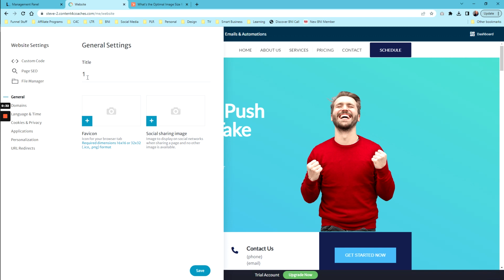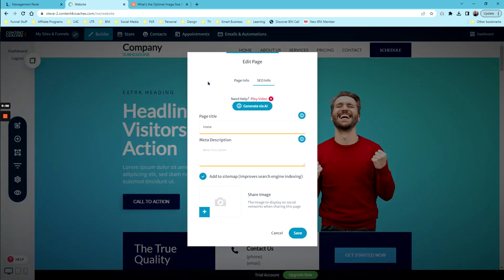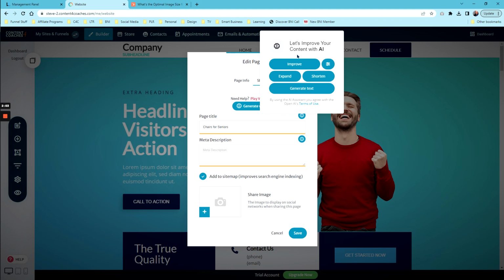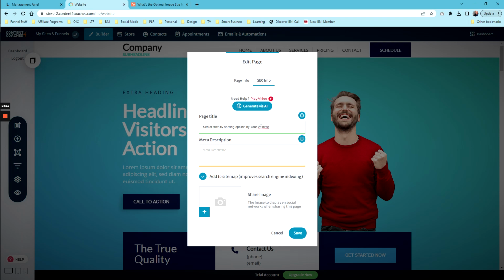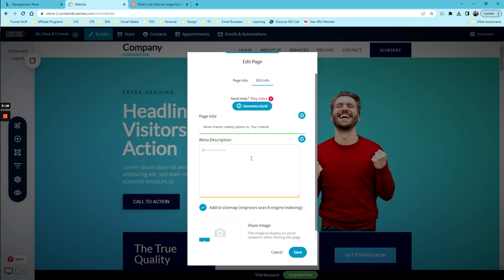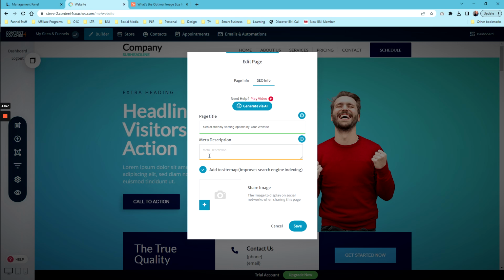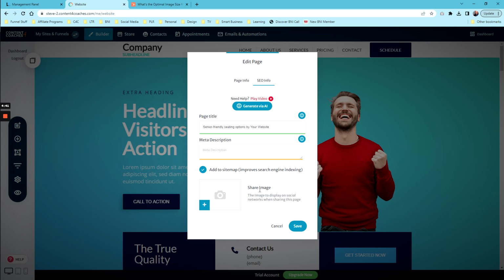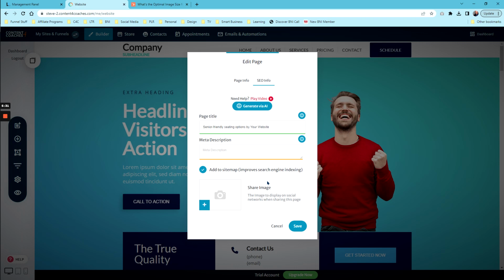Adding SEO to Your Pages in the Content 4 Coaches Builder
SEO is search engine optimization and you really want Google to find you on the web. In this video I'm going to talk about the SEO for your pages and your site and how to set that up for yourself in the Content 4 Coaches platform.